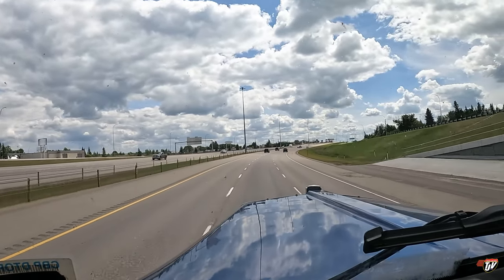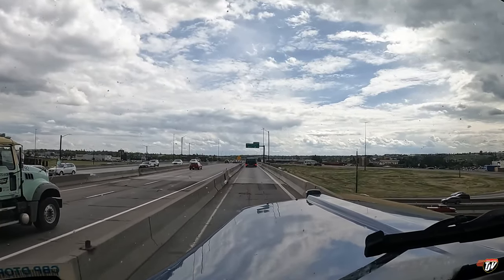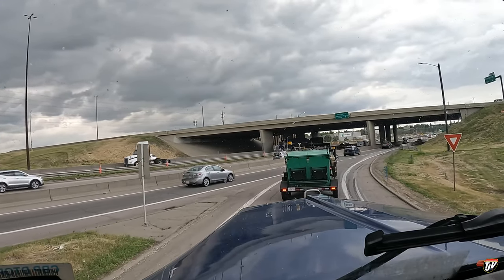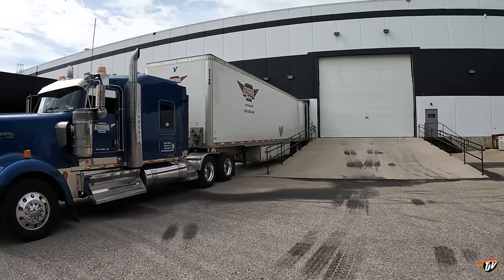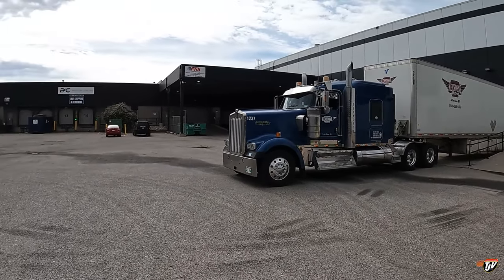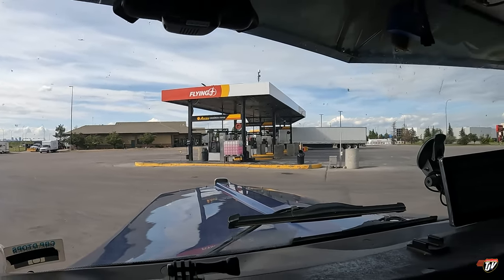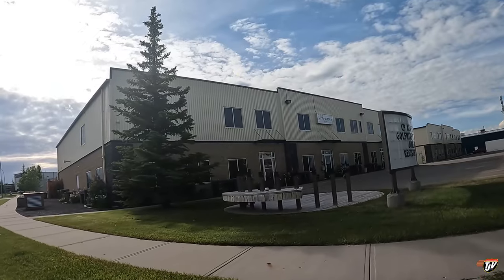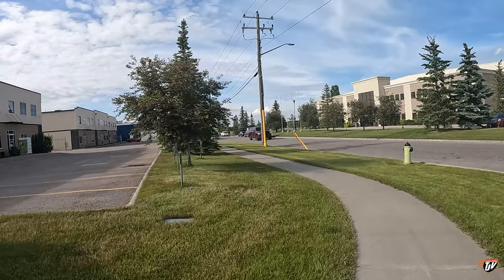PULLING BOXES | My Trucking Life 🇨🇦🇺🇸 | Vlog #3099